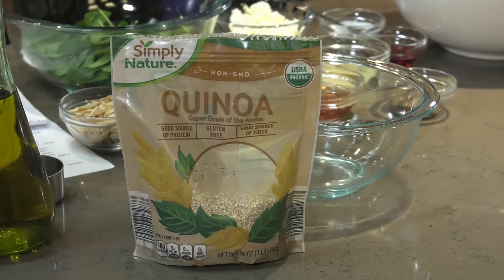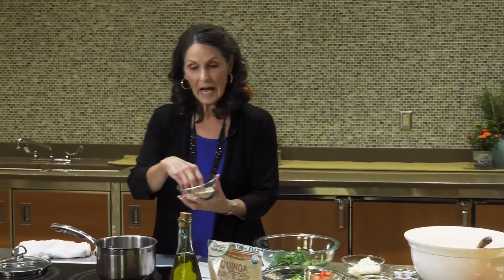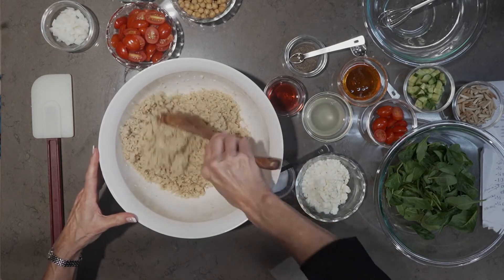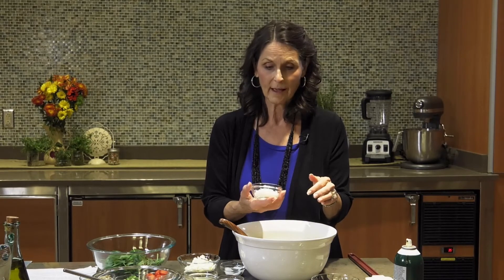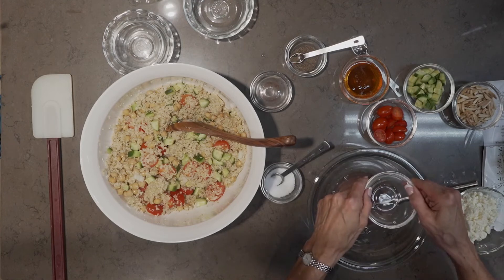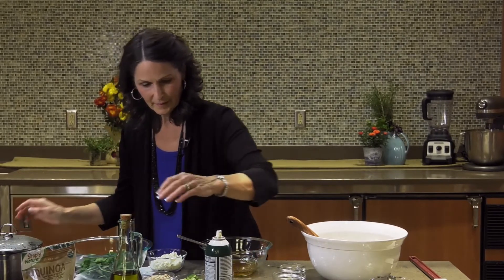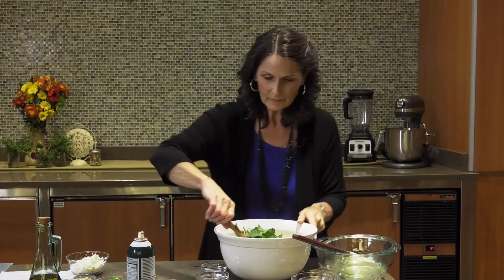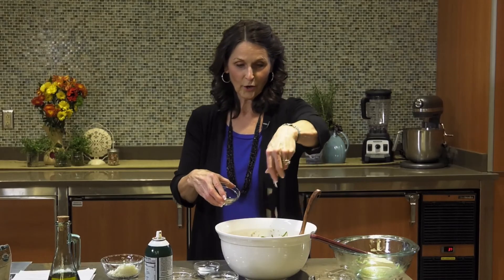REX Healthy Recipes: Quinoa Chickpea & Kale Salad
Learn how to make Quinoa Chickpea & Kale Salad with UNC REX Dietitian Diane Danchi. We included the recipe and nutrition information in the description!

Ingredients:
1 cup white or tri-color quinoa
1 – 15 oz can of garbanzo beans (chickpeas) (or black beans), drained and rinsed
1 cup grape tomatoes, halved
1 ½ cups diced cucumber
¼ cup of finely diced shallots or Vidalia onion
2 T. red wine vinegar
¼ cup fresh lemon juice
2 tsp honey
¾ - 1 salt
¼ tsp black pepper, finely ground
1/3 cup extra virgin olive oil
3 cups baby kale (or spinach), roughly chopped
½ – 1 cup crumbled feta cheese
¼ cup of toasted pinenuts or toasted slivered almonds or sunflower seeds

Instructions:
Cook quinoa according to directions on package, drain any liquid and cool completely.  Transfer to a large bowl; add garbanzo beans, tomatoes, cucumbers, and shallots or onions.  In a separate bowl, combine vinegar, honey, salt, and black pepper.  Gradually whisk in olive oil.  Pour over the quinoa then add the kale or spinach and feta cheese; mix gently till combined.  Top with nuts and serve.  Refrigerate any leftovers. Serves about 10.

Nutrition information:
Cals – 295; Fat – 14 gm; Sat fat – 2 gm; Chol – 6 mg; Sodium –  450 mg;
Carb – 36 gm; Fiber –  6 gm; Protein –  10 gms;  Potassium – 406